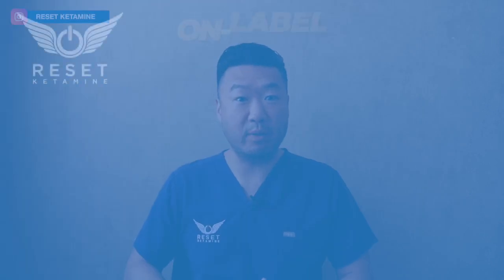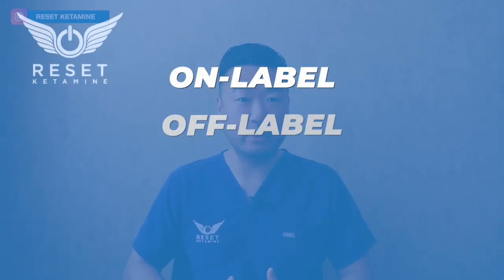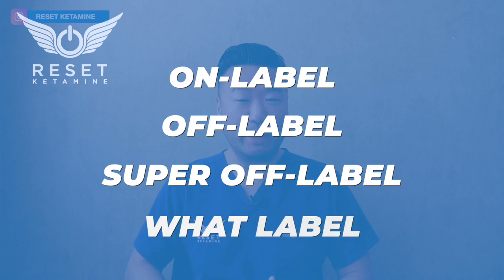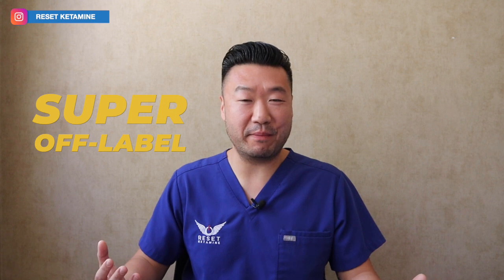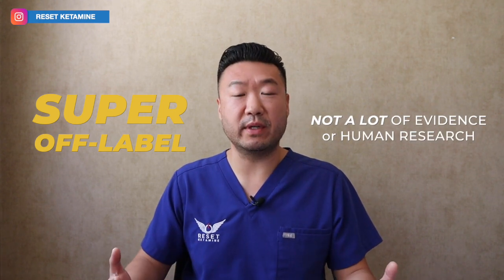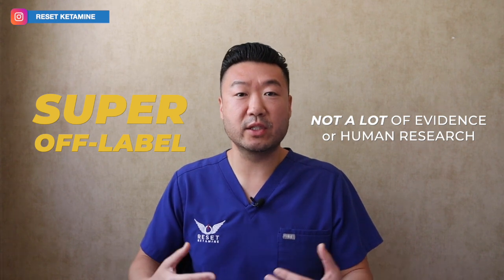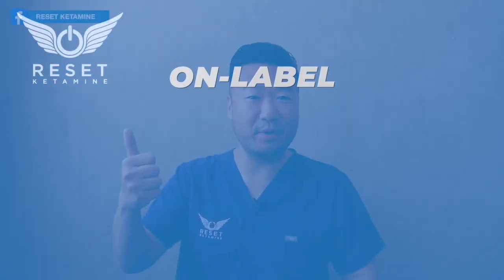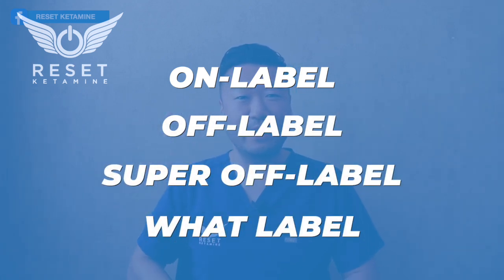4 Types of IV Ketamine Use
In this video, Dr. Ko goes over the four ways ketamine, in particular intravenous, is used in the medical profession. If you ever wondered what does "FDA-approved" mean, and how it relates to the use of ketamine for treatment of depression or other mood disorders you'll find your answers in this video.

The four uses are as followed:
1. on-label
2. off-label
3. super off-label
4. "what label"

if you're wondering, only the first two labels are commonly used! We came up with the "what label" to illustrate how unconventional that type of use, at the time of the creation of this content!

No material on this side is intended to be a substitute for professional medical advice, diagnosis, or treatment. Always see the advice of your physician or other qualified healthcare professional with any questions you may have regarding a medical condition or treatment and before undertaking a new health care regiment. Never disregard professional medical advice or delay in seeking it because of something you have seen on this YouTube channel. This information is not intended to create, and receipt or viewing does not constitute, a physician-patient relationship. This video describes the off-label use of ketamine and the FDA has not approved ketamine for use in mood /pain disorders.

Our mission at Reset Ketamine is to provide innovative, holistic, and rapid treatment for depression, anxiety, PTSD, & chronic pain so you can go back to living a whole, healthy life.

Reset Ketamine is the first ketamine infusion clinic in Palm Springs, California & serves the entire Coachella Valley.